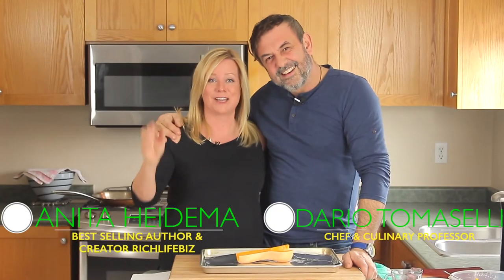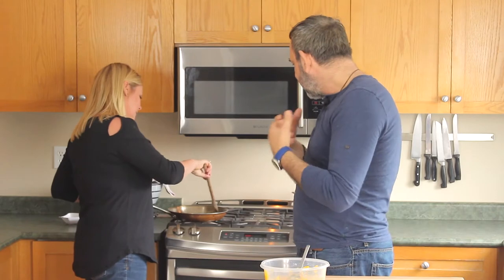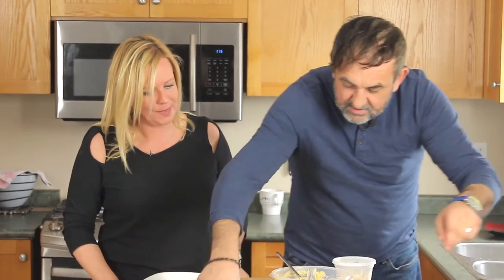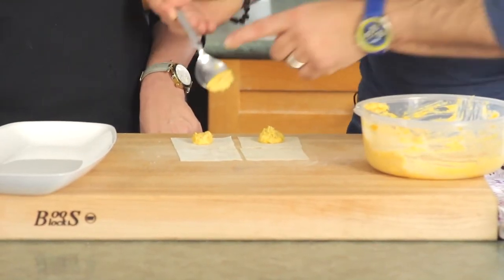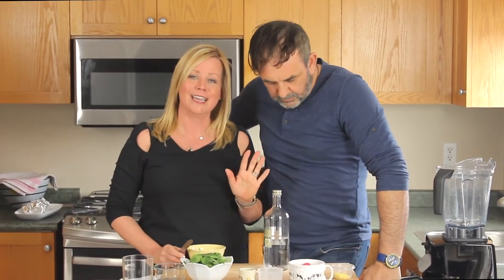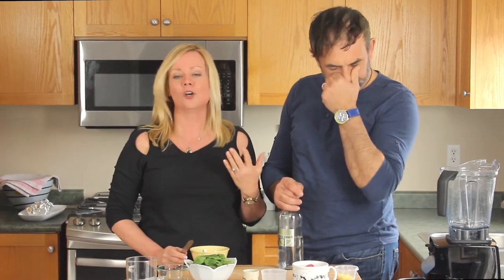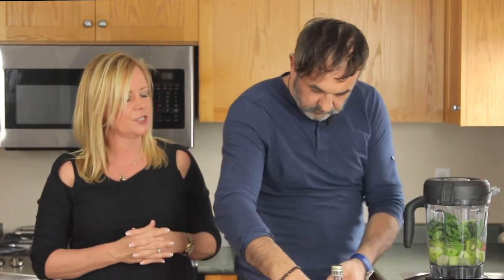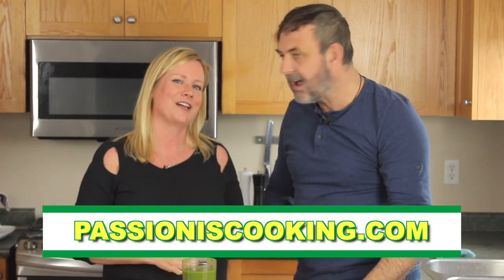Wonton Tortelli w/Butternut Squash & Goat Cheese #8 w/Chef Dario & Anita PassionIsCooking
We are showing you how to make easy tortelli with wonton noodles stuffed with butternut squash and goat cheese which is perfect for a family meal or to entertain with and cook together. Have fun in the kitchen with us and share. Chef Dario Tomaselli and Anita Heidema want to help families, couples,and friends connect again with healthy food and fun. Come stir into our journey. We love to hear from you. Juice pairing Ginger Spice & Wine Pairing Lambrusco Ceci.

-For full downloadable recipes and our free weekly meal and grocery planner go